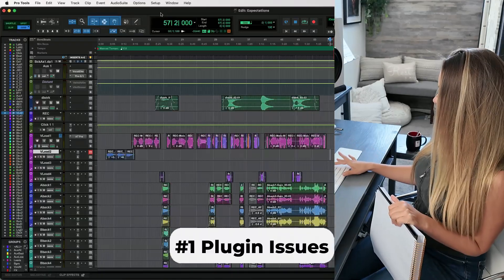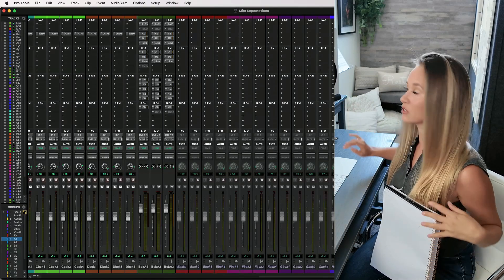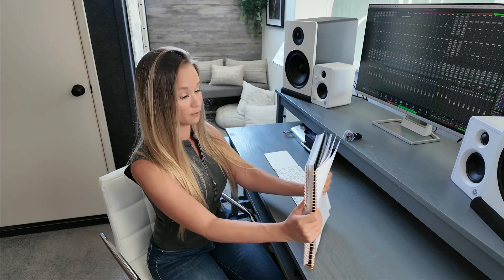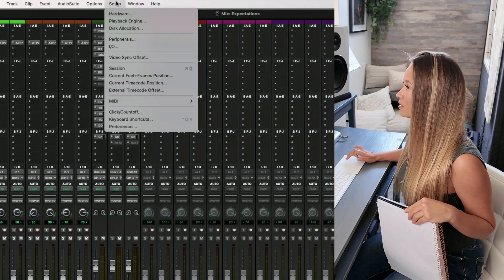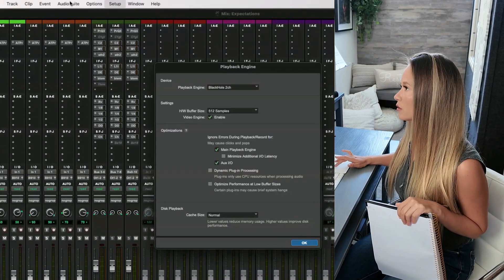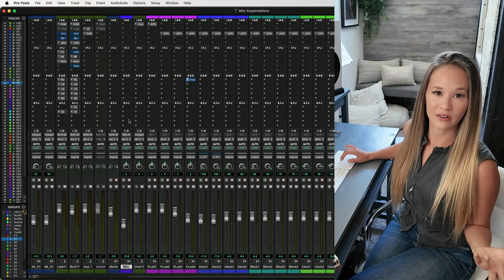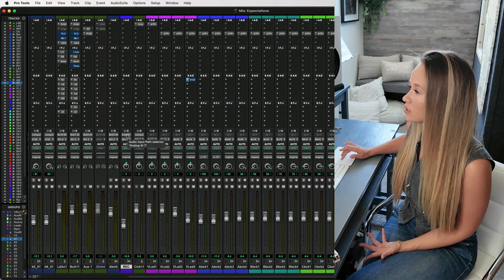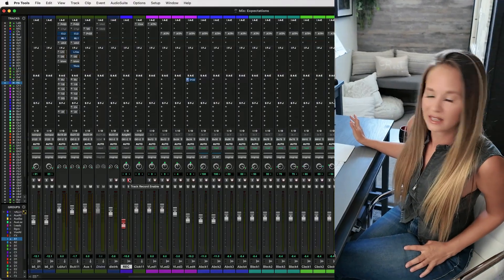Fix NO SOUND in Pro Tools: 10 WAYS!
10 Reasons you won't get sound in Pro Tools. Let's fix it!

 🙃 I'm Kimera 🙂
▪️ Former Sony ATV songwriter
▪️ GRAMMY's voting member
▪️ Worked with many many top BIllboard charting producers
▪️ #1 Vocalist for hire on Soundbetter
▪️ Hundreds of songs on TV

Plugins Free Trials (just download, install, and activate inside your DAW)